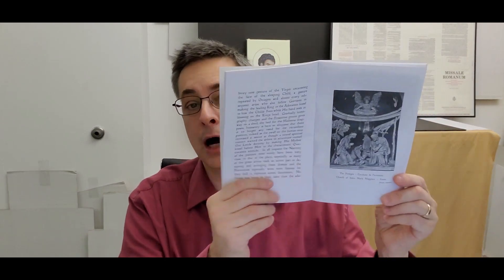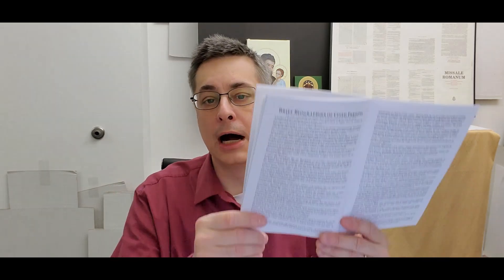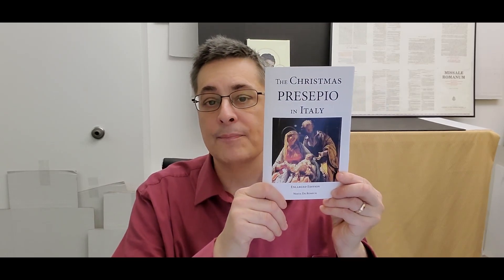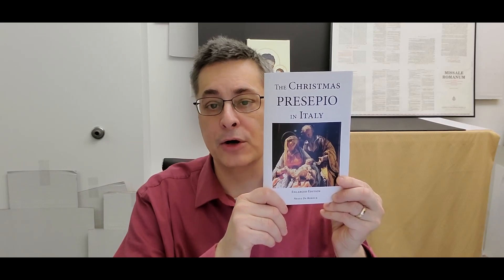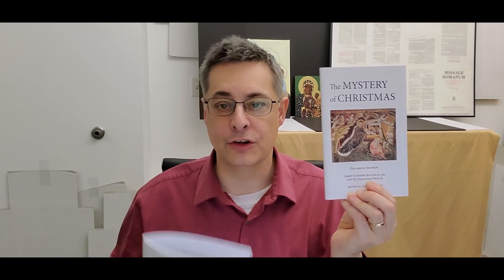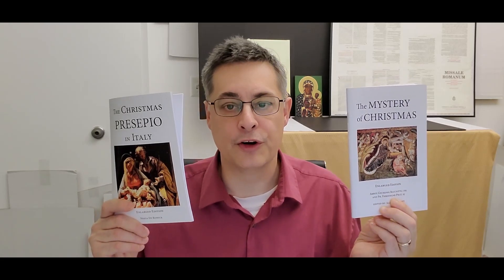New book on Christmas Presepio is here!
Brief description on a new book, The Christmas Presepio in Italy (the Nativity Scene); an enlarged reprint from 1934 by Nesta De Robeck